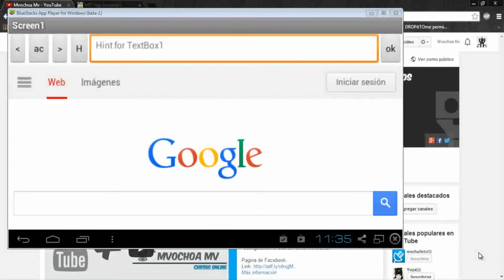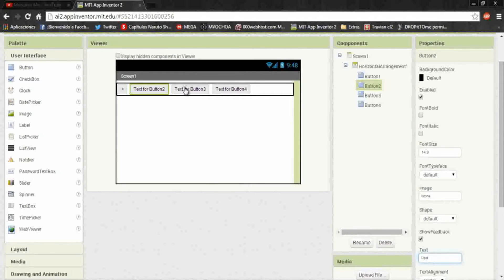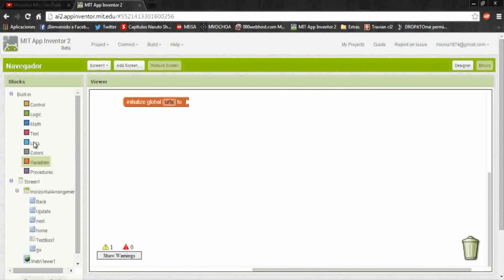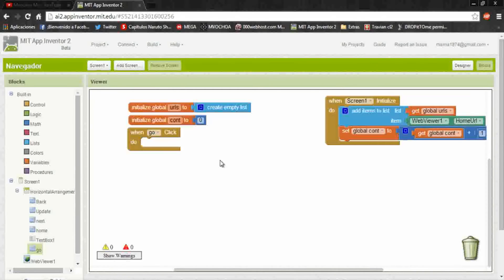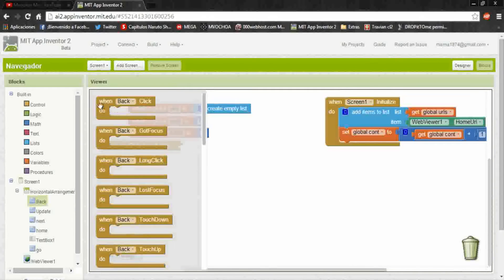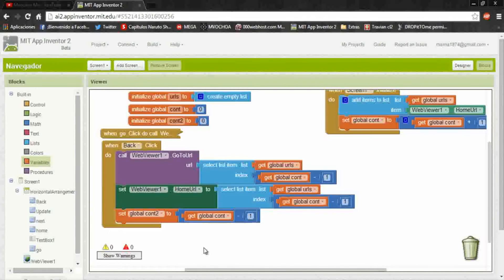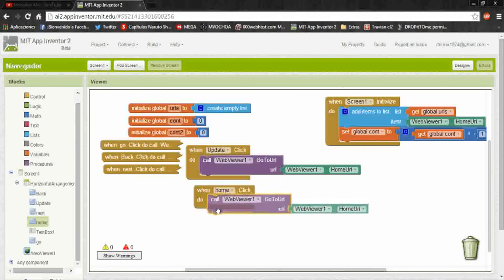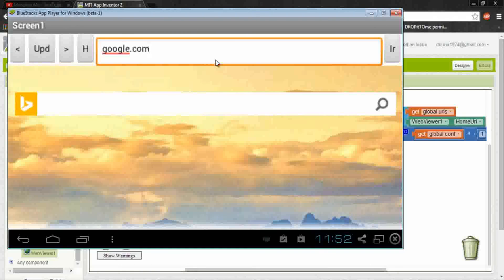Web browser | App Inventor 2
In this video you will learn how to do an web browser for your android.

///*** Recommended ***\\\

Remember if you do not want it to buy, you can copy the video code is the same code that you will find if you buy it.